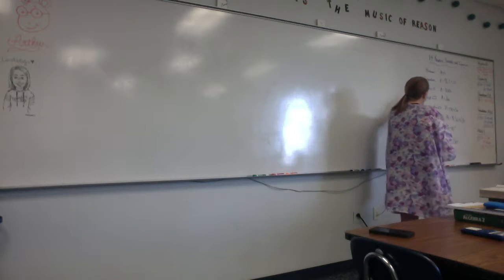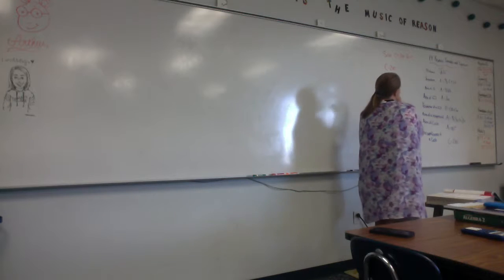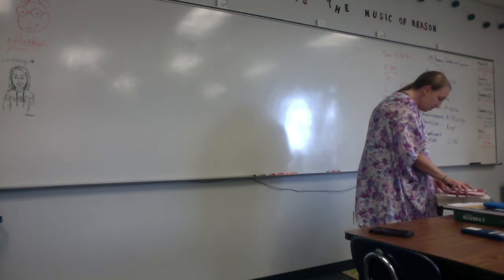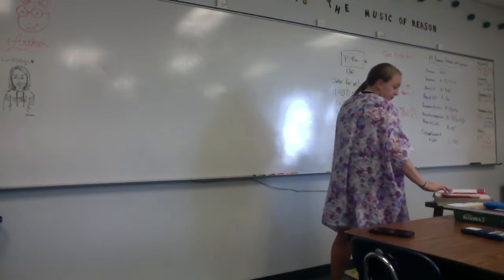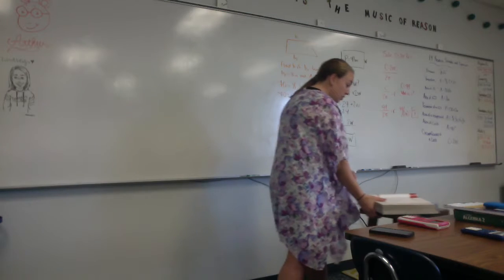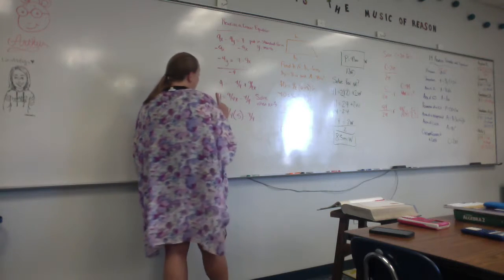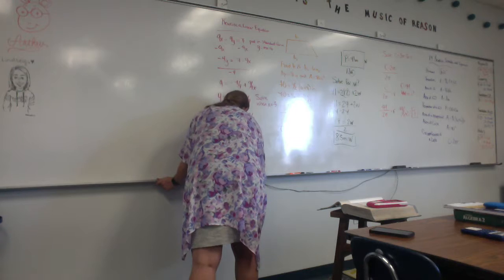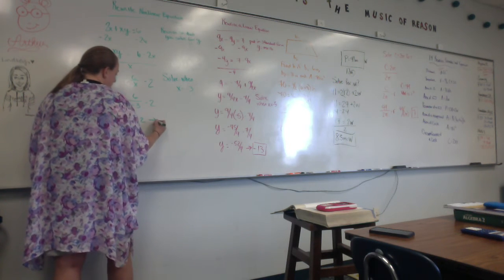1 4 FAII